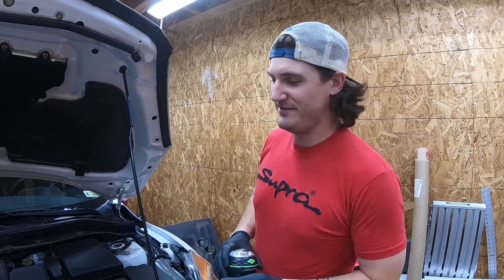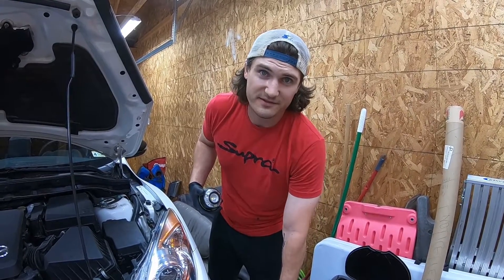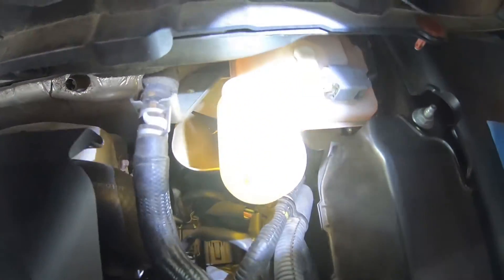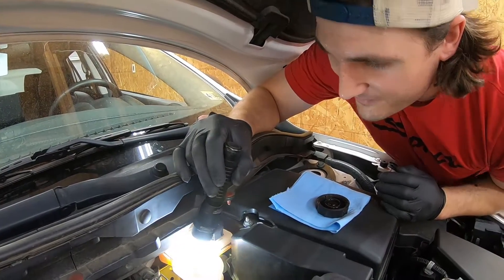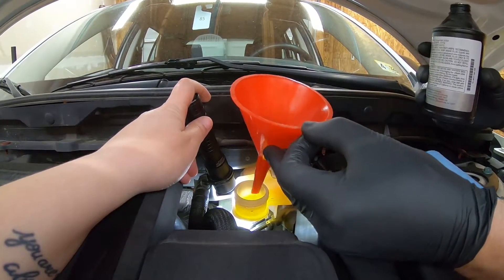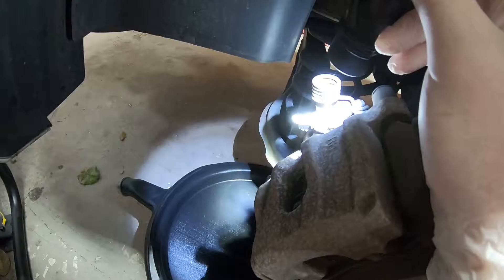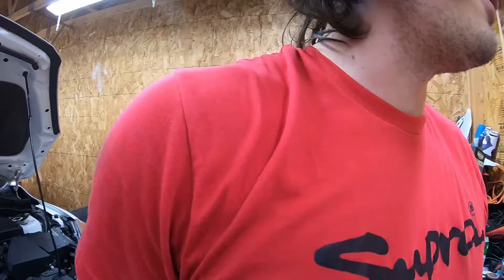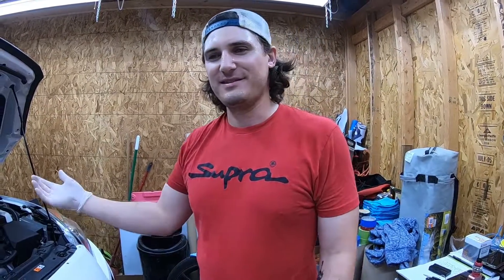Mazdaspeed3 Brake Fluid Flush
Here's the link to the video on how to get your Speed3 on jack stands:

In this video we just change the brake fluid on the speed3, we used DOT4 brake fluid, you can use DOT 3 or 4. I also explain how you could do it yourself but it's helpful to have someone to pump the pedal while you stay at the caliper bleeding and make sure the reservoir doesn't run too low on fluid, thank you for watching and please Like and Subscribe.

Video shot on GoPro HERO6.